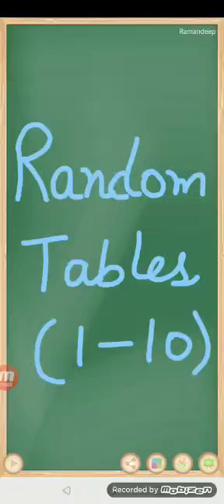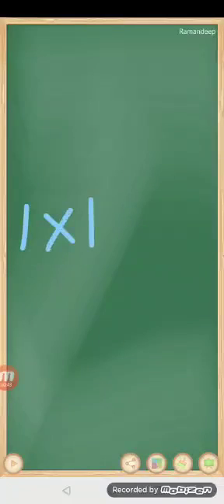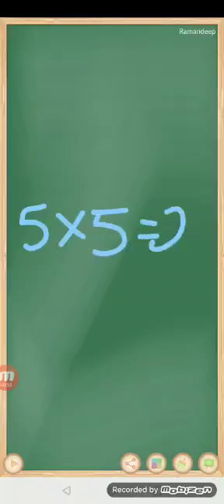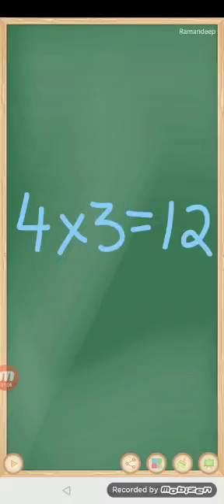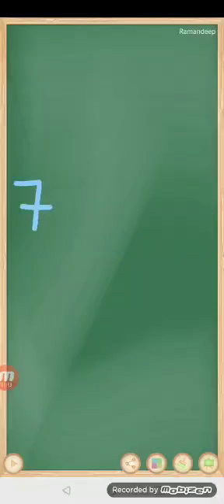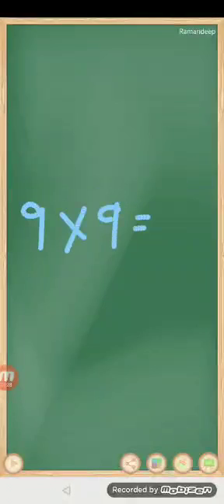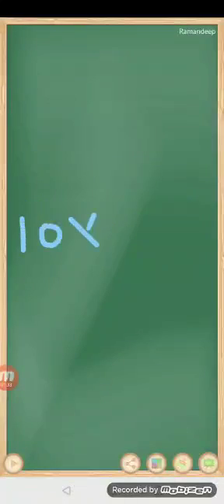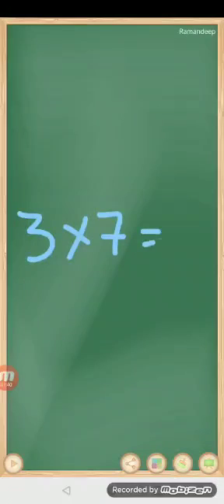Oral drill of Random Tables from 1 to 10